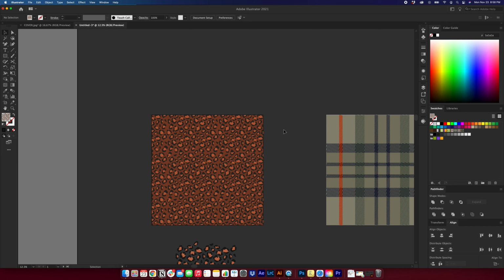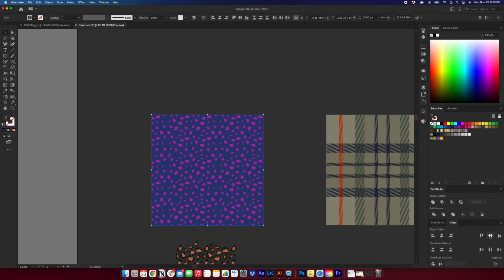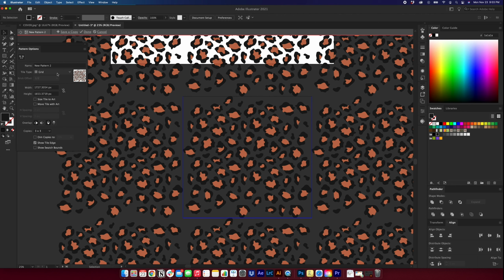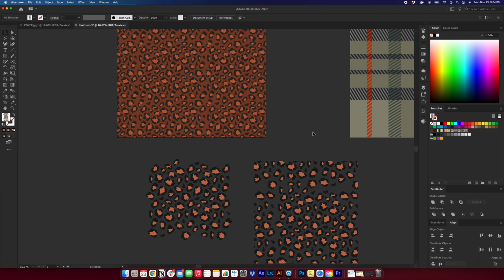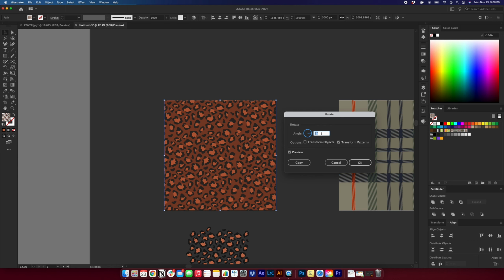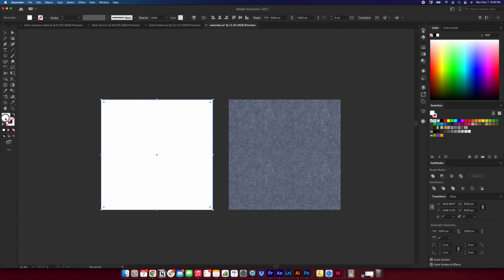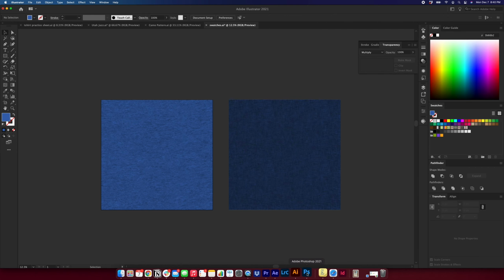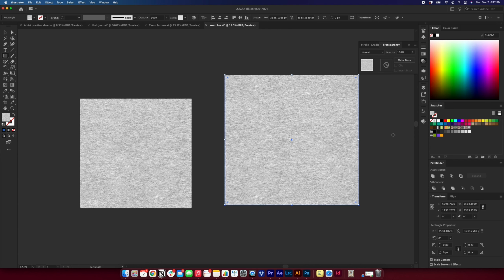How To Color and Customize Patterns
to purchase my seamless patterns.